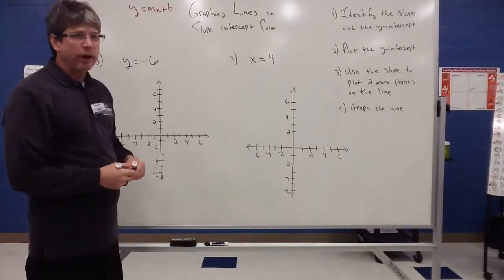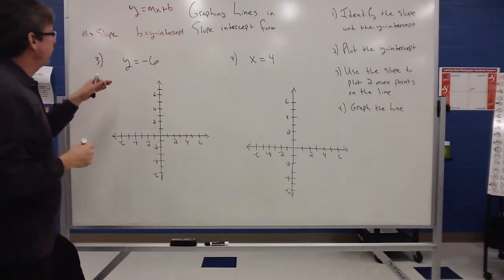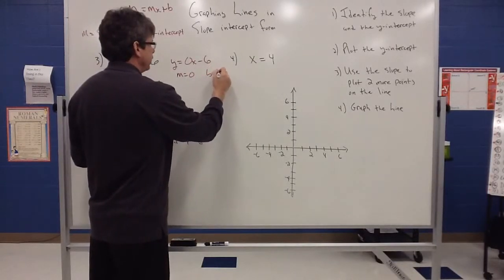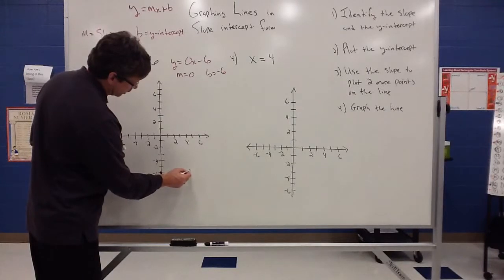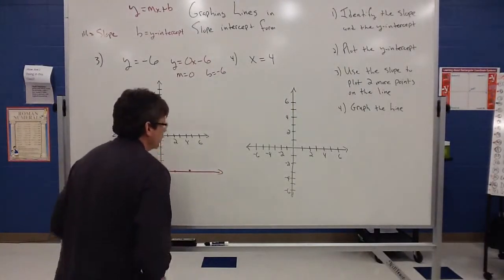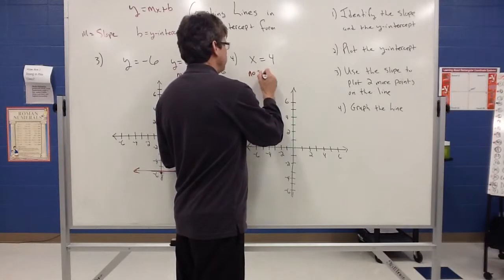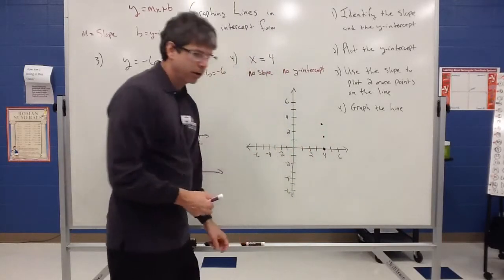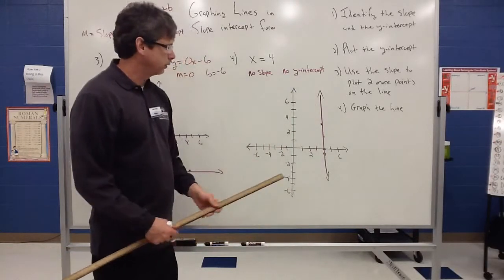20b Graphing Lines in Slope Intercept Form 2